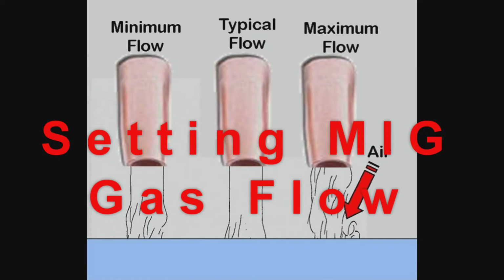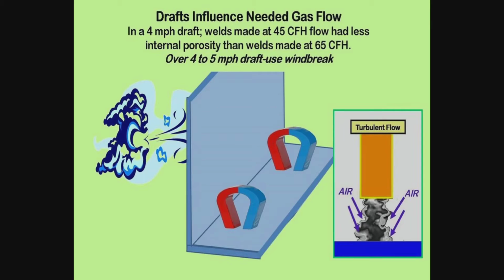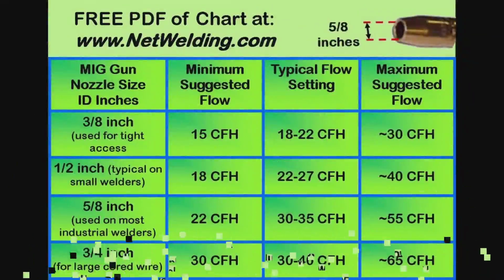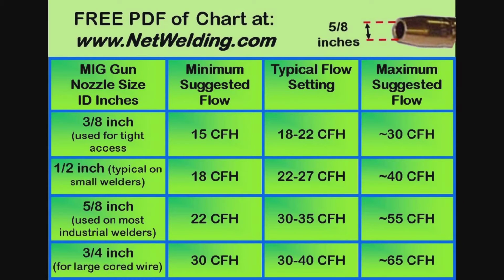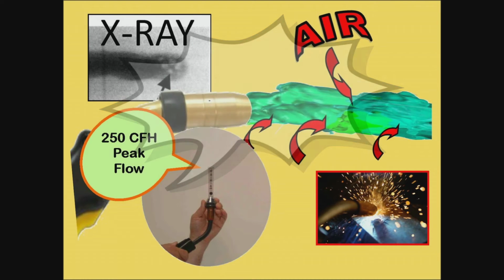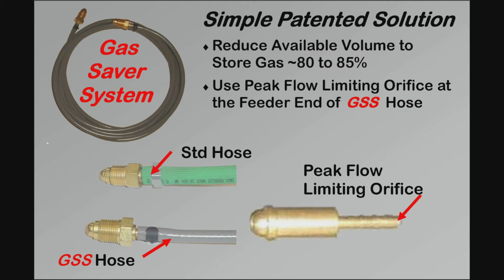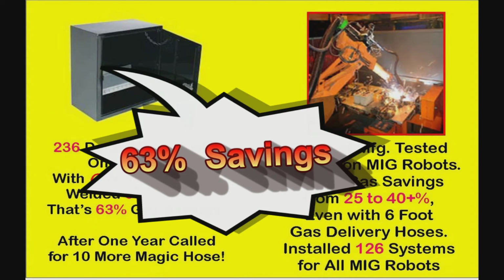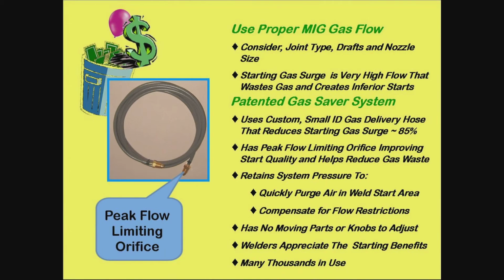Set MIG Gas Flow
Chart of suggested minimum, typical and maximu MIG shielding gas flow rate.